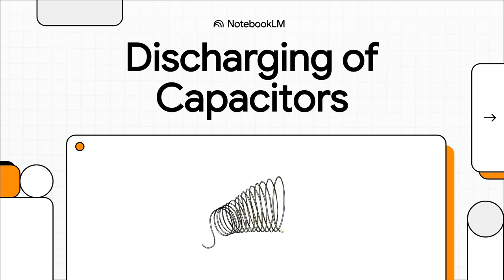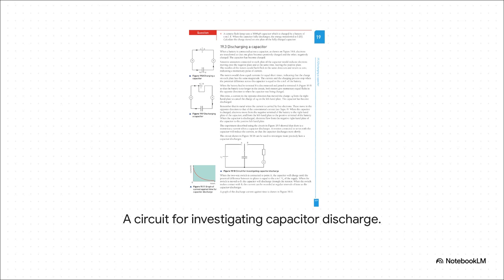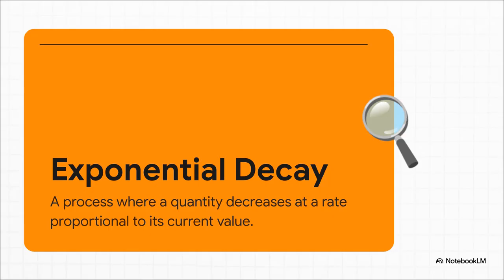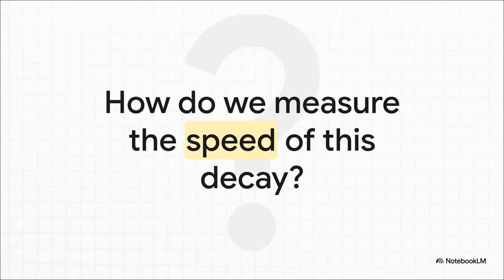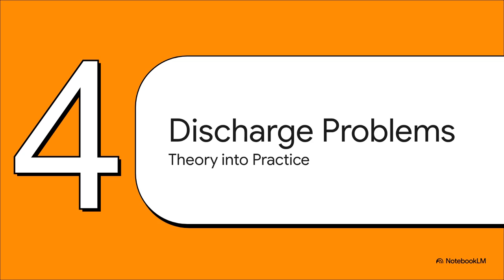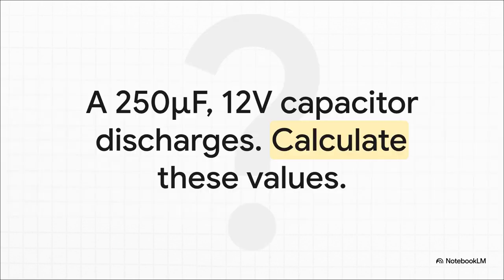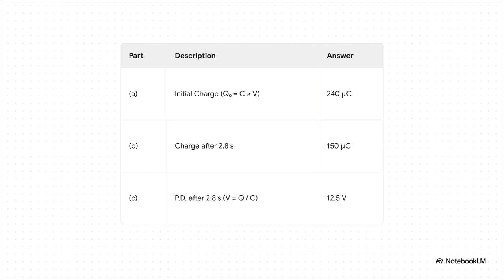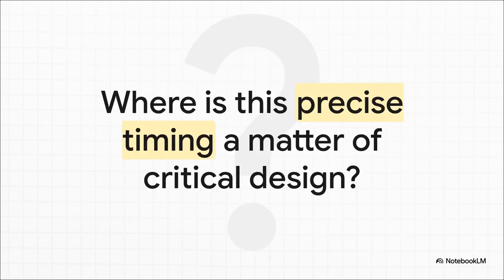Discharging of Capacitors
⚡ Discharging a Capacitor – How it Works! ⚡
What really happens when a capacitor releases its stored energy? In this video, we explain the discharging process of a capacitor step-by-step.

We’ll cover:
✅ How the stored charge flows through a circuit
✅ Why the voltage and current decrease exponentially
✅ The role of resistance in controlling the discharge rate
✅The role time constant in discharging capacitors
✅ Real-life examples of capacitor discharge in electronics

Whether you’re a student, engineer, or electronics enthusiast, this video makes the concept crystal clear using simple language and visuals.